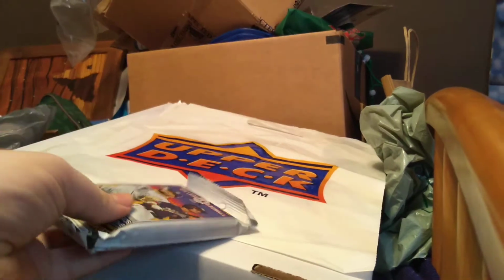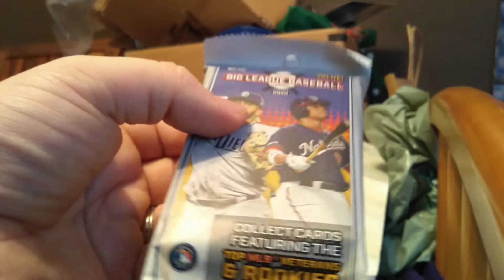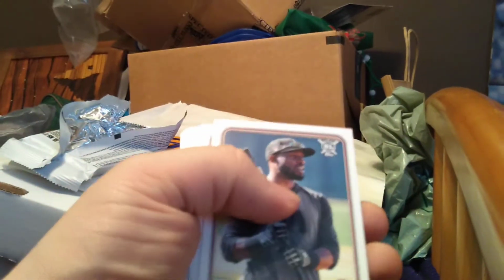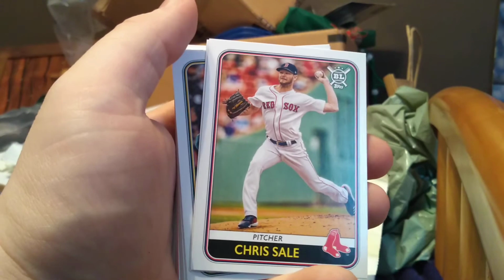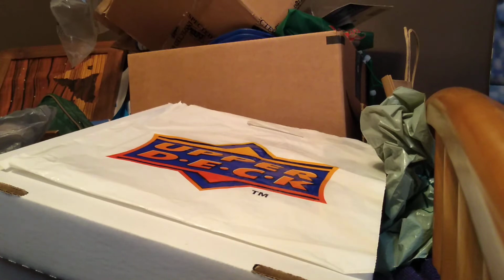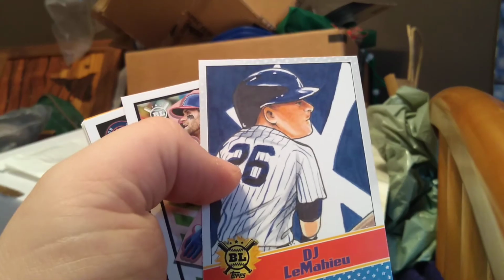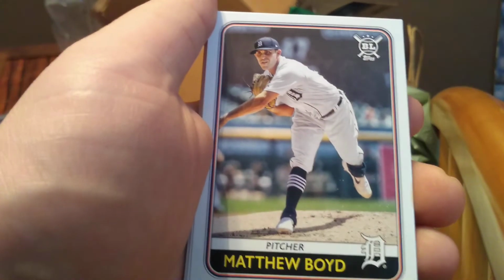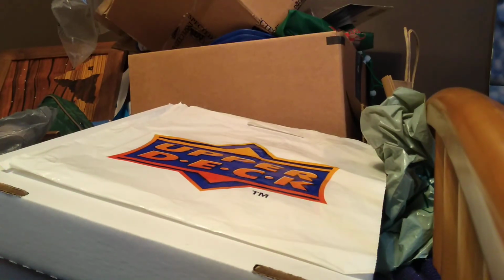Opening 2020 Topps Big League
Not a bad pick. How'd I do?